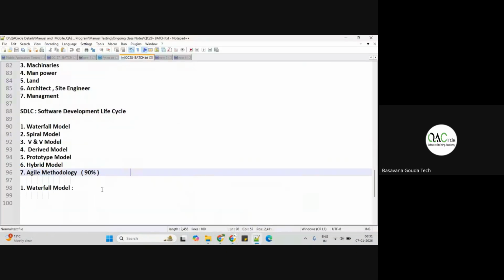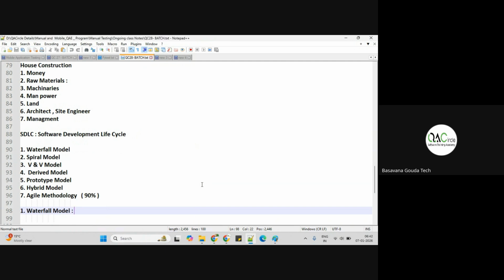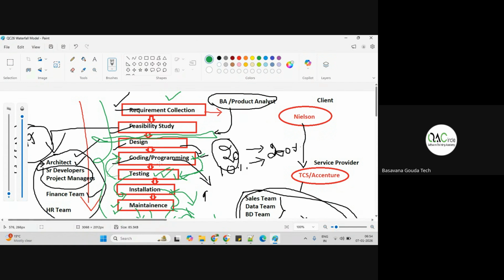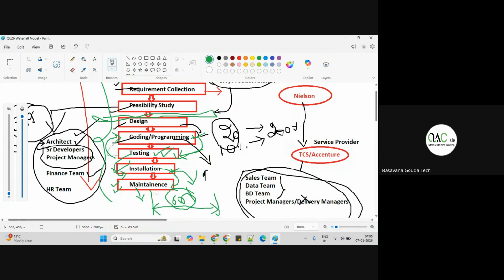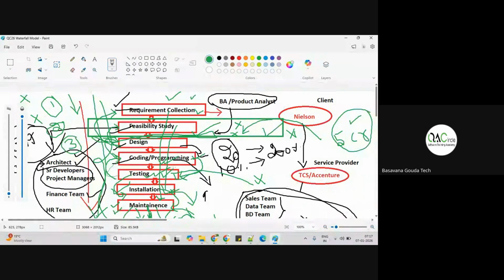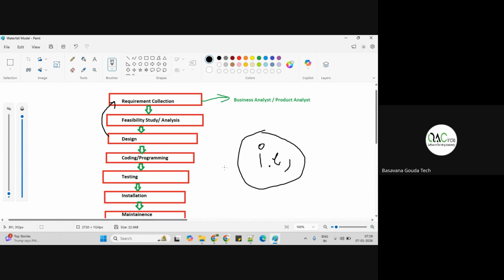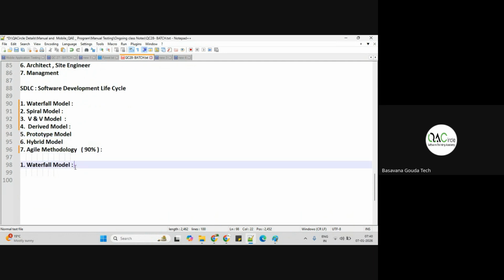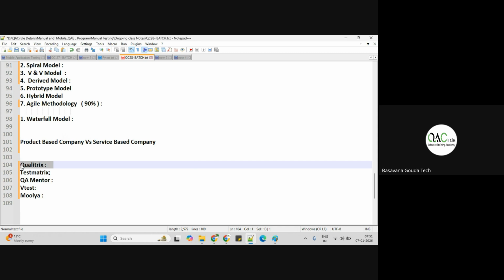Manual Testing Day-5